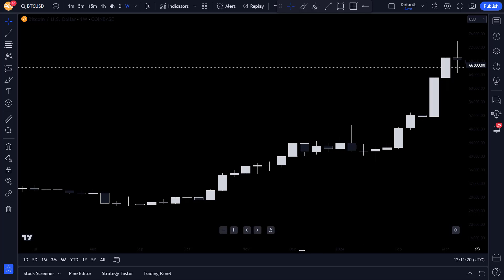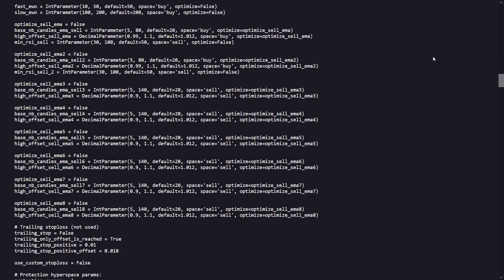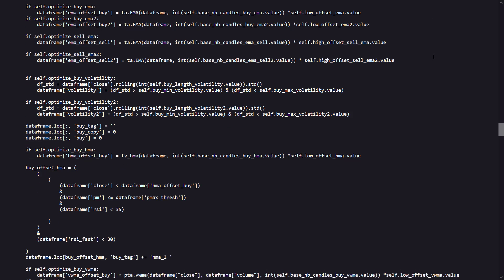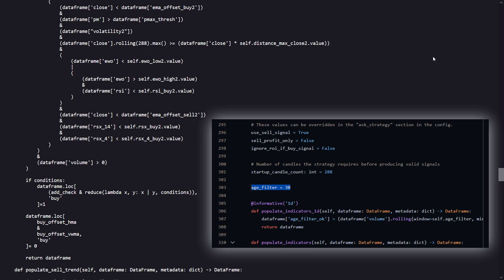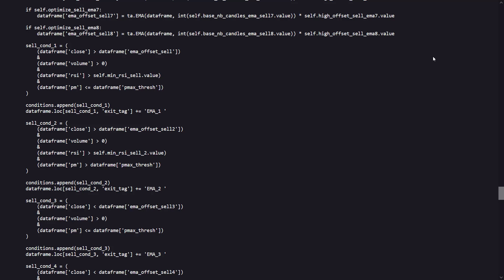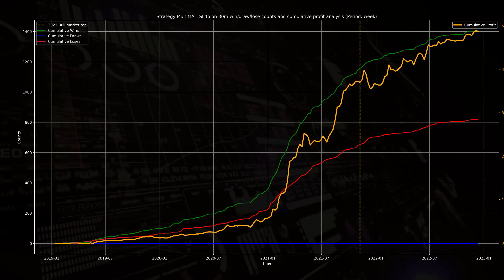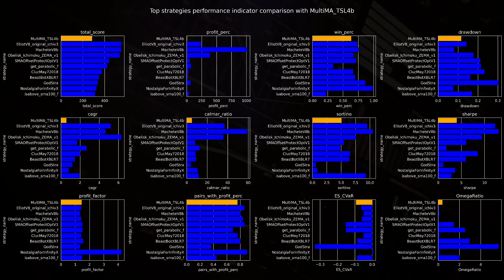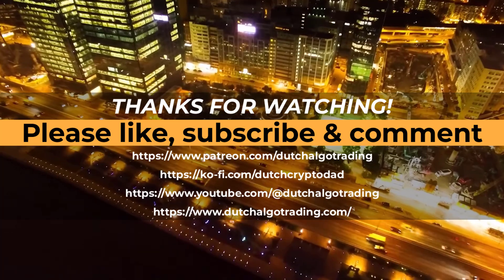Exploring MultiMA TLS4: Good Algorithmic Trading Strategy Performance Revealed!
Join me as I delve into the complexities of the MultiMA TLS4, a powerful algorithmic trading strategy designed for cryptocurrency markets.

Created by Stash86 this strategy utilizes multiple moving averages, including EMA, HMA, and VWMA, alongside advanced indicators like RSI, RSX, and the custom PMAX to pinpoint optimal trading opportunities.

Whether you're a seasoned trader or just starting, this video will guide you through the nuts and bolts of applying MultiMA TLS4 to your trading toolkit.

Dive into the strategy's code, understand its parameters, and see real backtest results to evaluate its effectiveness.